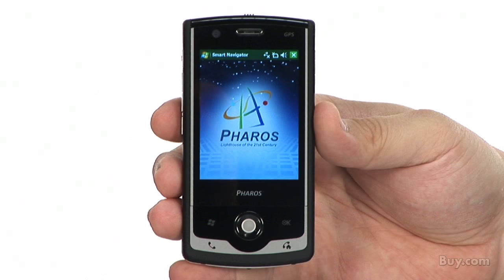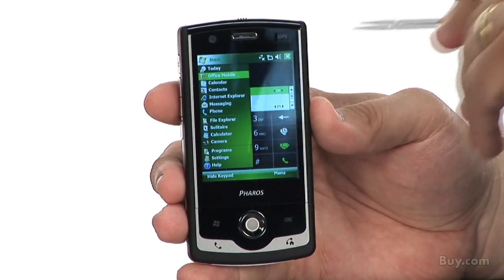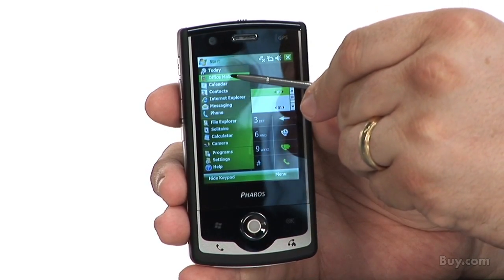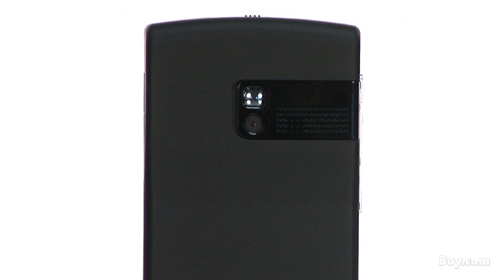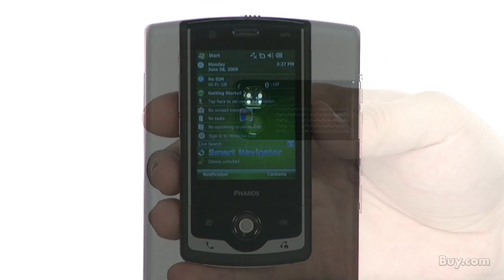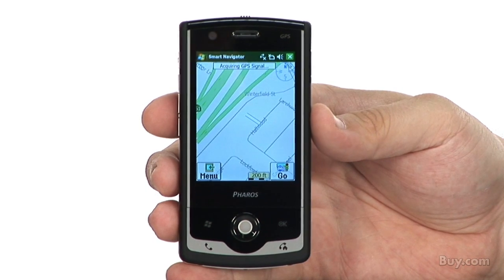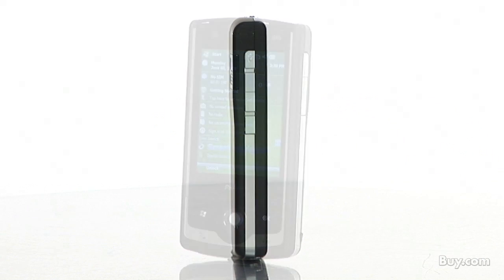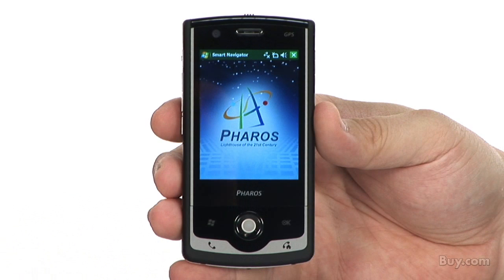Pharos Traveler 127 GPS Smartphone (Unlocked)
The Traveler 127 is a GPS smartphone with both QWERTY keyboard and 2.5" touch-screen QVGA display. The Smartphone features the very latest 3.5G communications capability based on a triband UMTS/HSDPA/HSUPA and a quad-band GSM/GPRS/EDGE cellular modems. It offers industryleading 7.2Mb/s download and 2Mb/s upload speeds enabling fast Web browsing, email and other Internet services. There are two on-board cameras, a 2 MP digital camera for recording pictures and video, and a 0.3 MP camera for video conferencing. The unit comes with Pharos' proprietary Smart Navigator software and server-based travel information and navigation service.